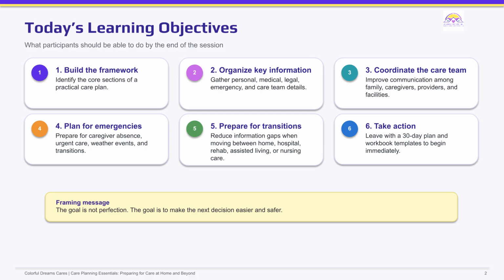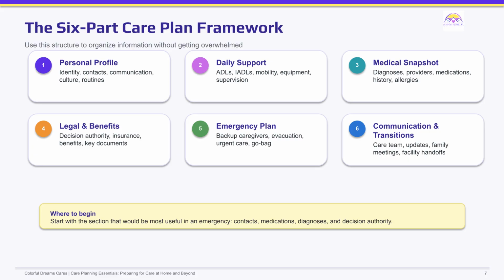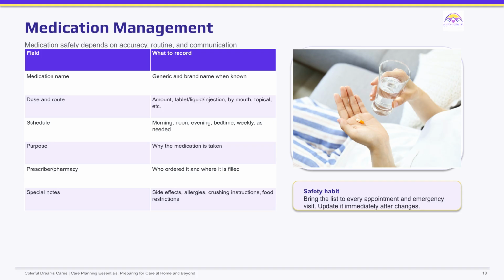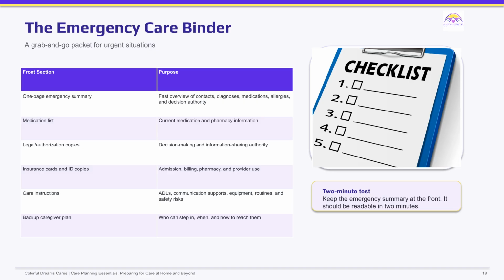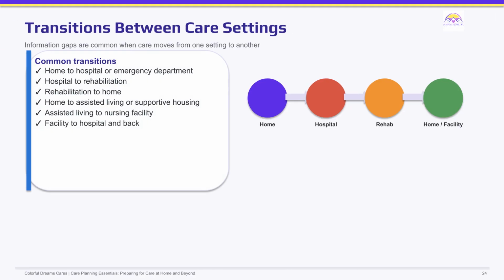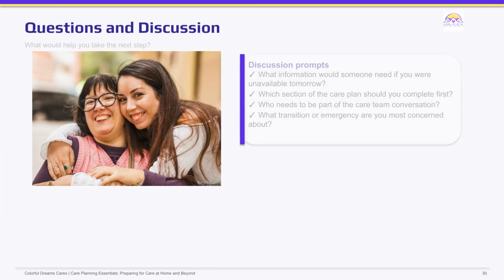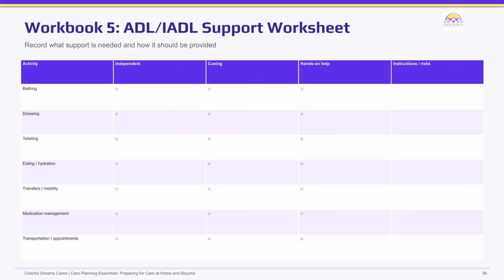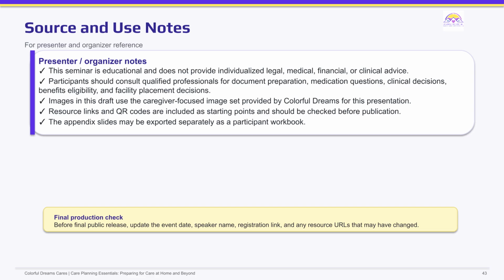Colorful Dreams Care Planning Essentials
Care Planning Essentials: Preparing for Care at Home and Beyond is a Colorful Dreams Cares educational presentation focused on helping families, caregivers, self-advocates, and future caregivers develop practical care plans for loved ones receiving support at home, in assisted living, nursing facilities, or other care settings.

This program covers care plan development, medication management, emergency preparedness, medical documentation, communication among family members and providers, and planning for transitions across care settings. The goal is to help families become more organized, proactive, and prepared for both everyday caregiving needs and unexpected situations.